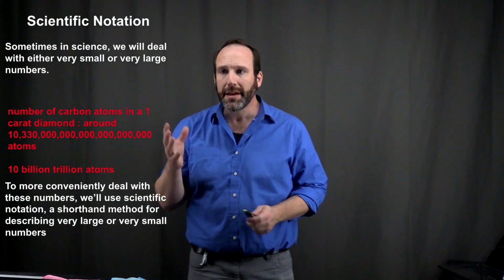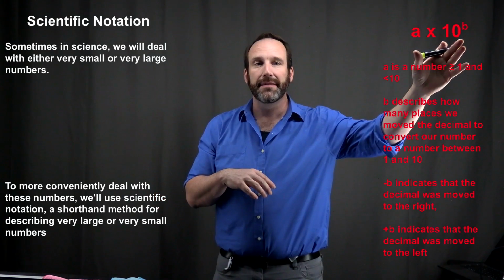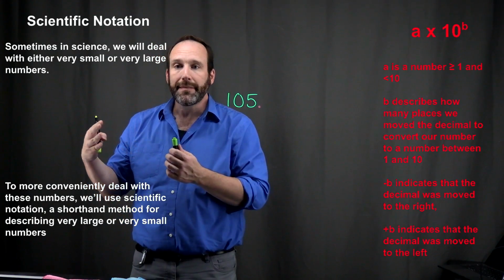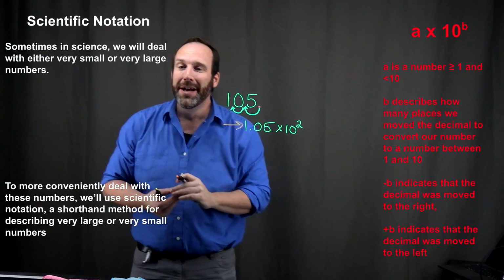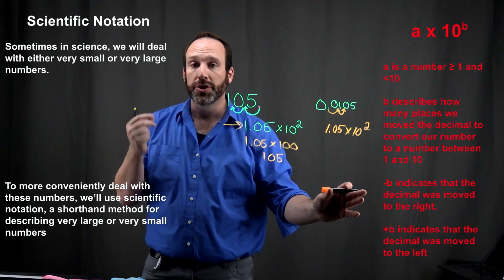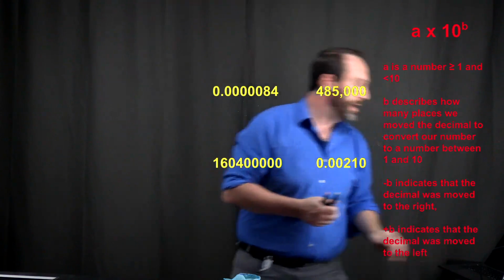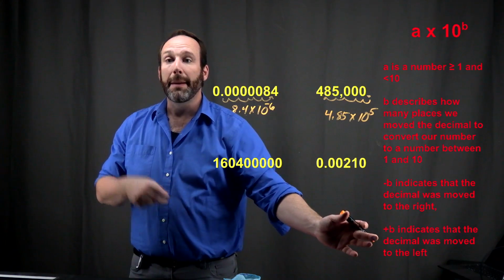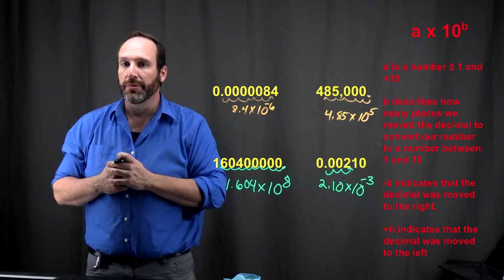Scientific Notation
In this video we'll take a look at the process of converting numbers into scientific notation